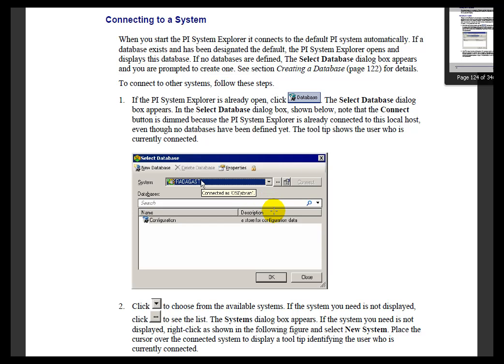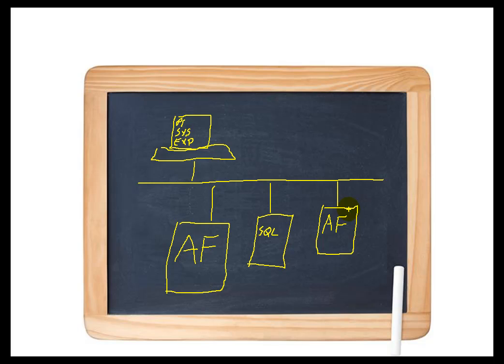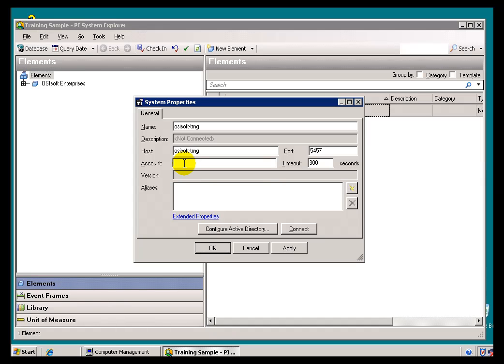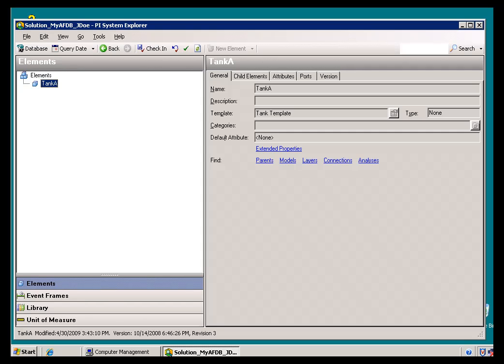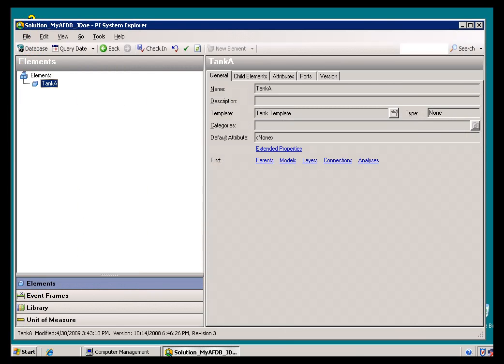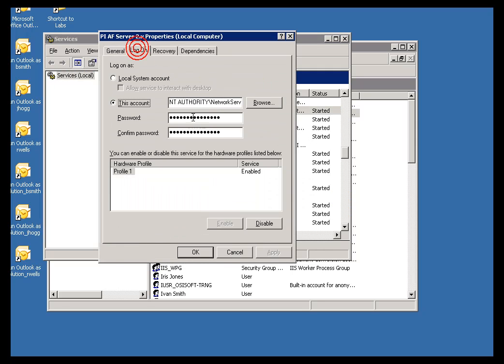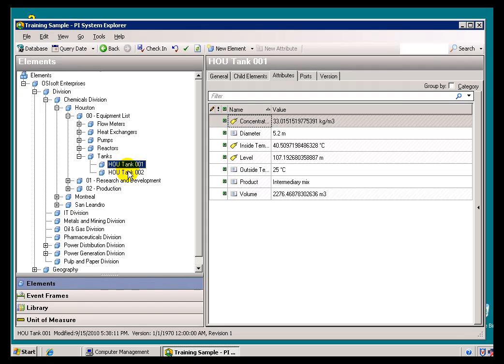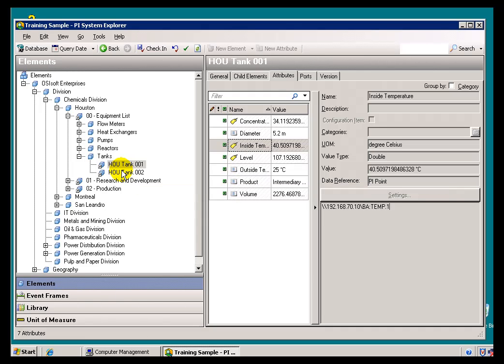OSIsoft: Manage PI System (AF server) connections. v2010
When in the PI System Explorer, click   to connect to another PI System. Choose from the available PI Systems or create a new connection to an accessible PI System on the network.

you can see where this video is in the sequence of videos on this topic.